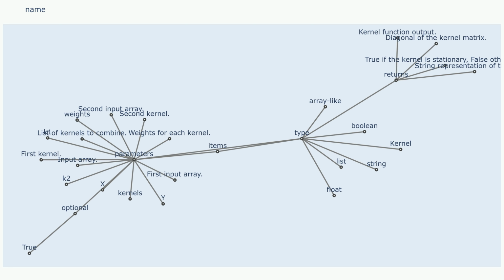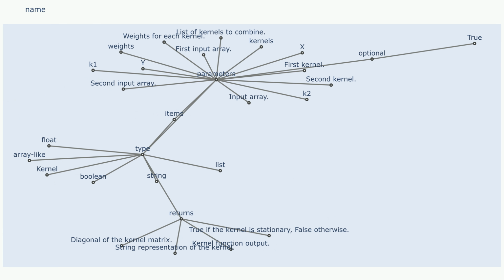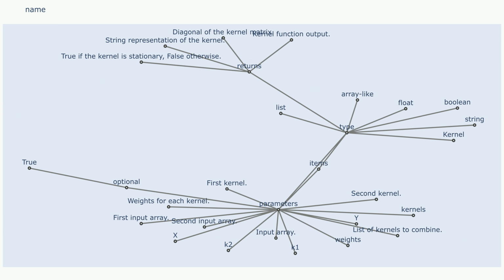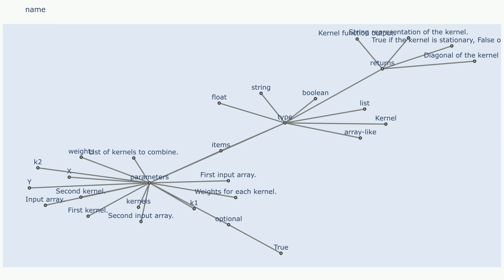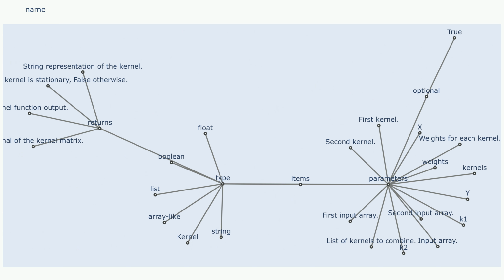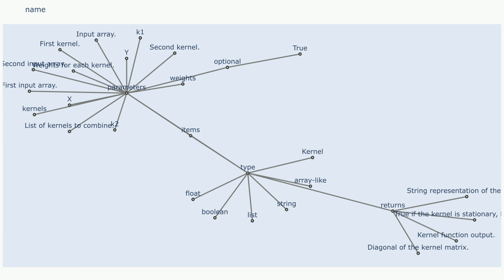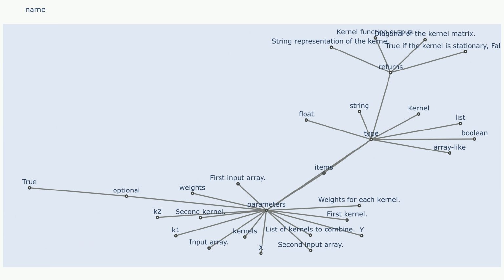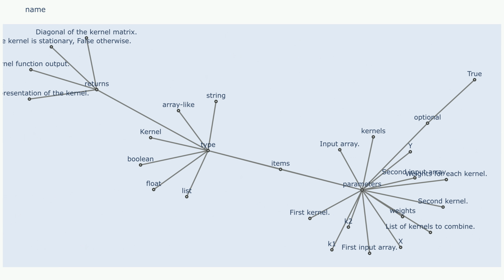63 3 name CompoundKernel description Combines multiple kernels into a single kernel yaml